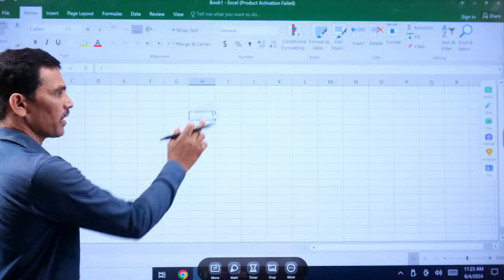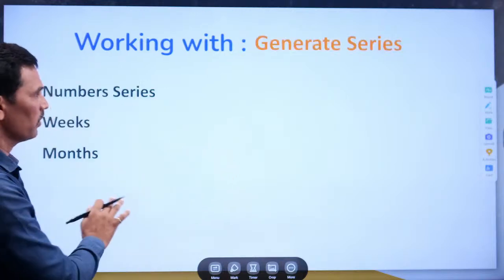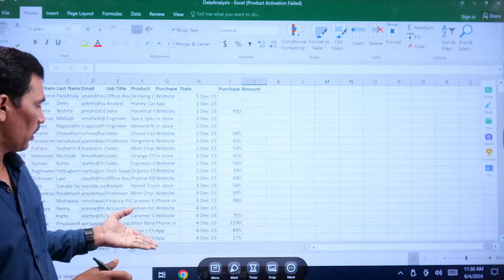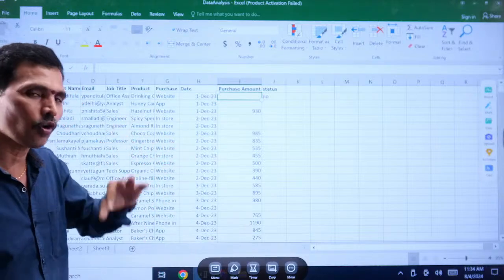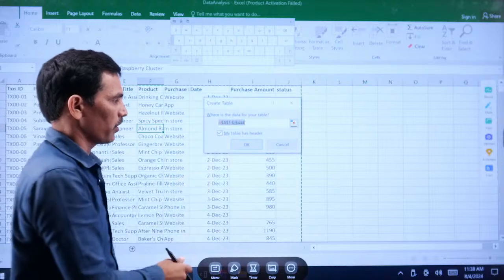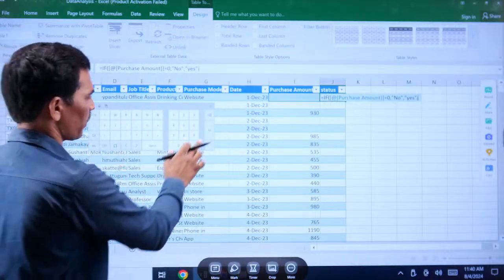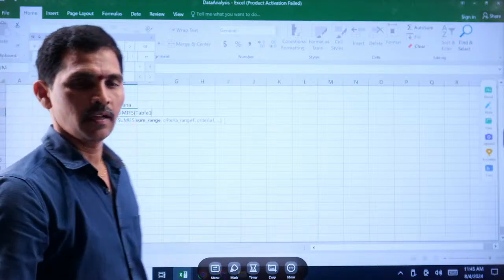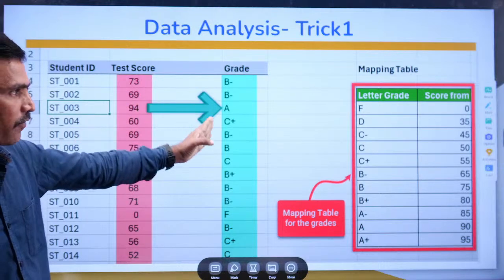IBPS Clerk 2024 | New Trend In Computer World | Day 02 | By Jalandhar Sir | ADDA247 TELUGU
Adda247 Telugu is India's Best Government Exam Preparation Channel in the Telugu language.